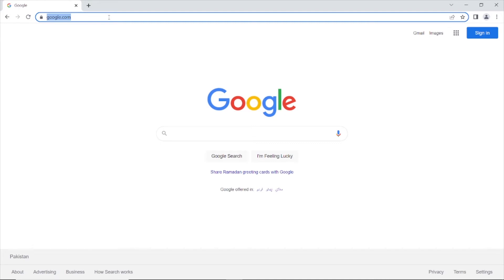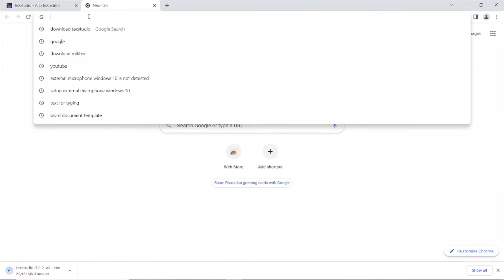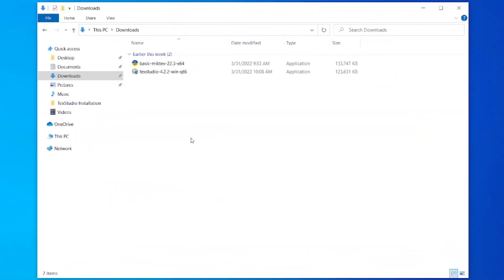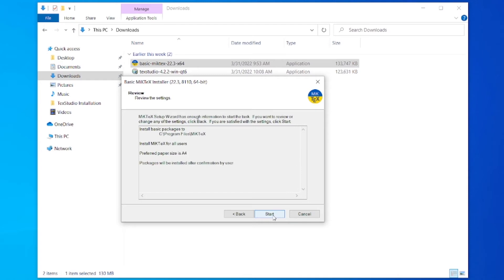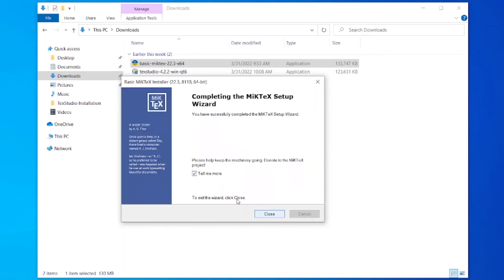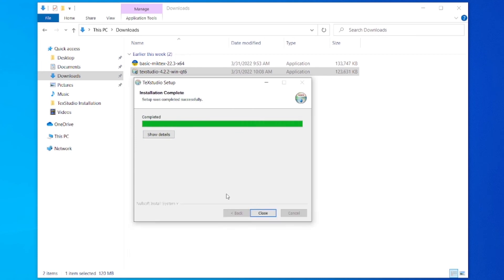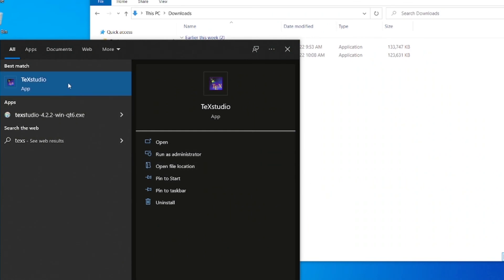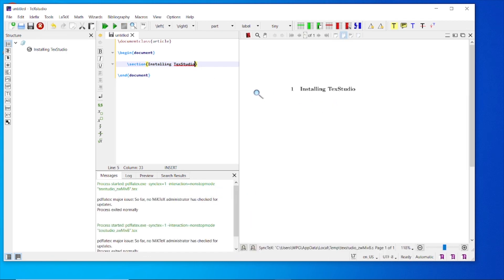How to install TeXstudio in Windows 10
How to install texstudio in windows 10. This tutorial video will guide you on the basic way to install Latex(MikTex) and Texstudio(LaTeX editor ) on your Windows 10 computer.